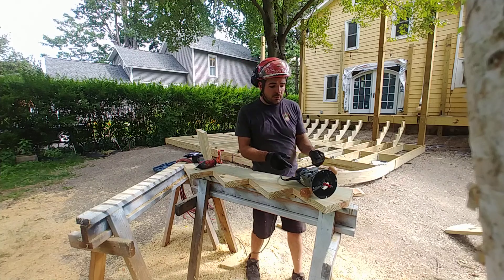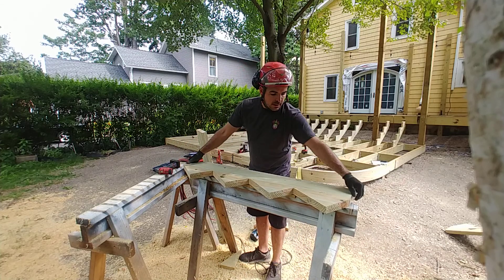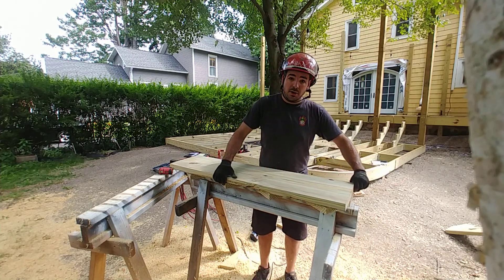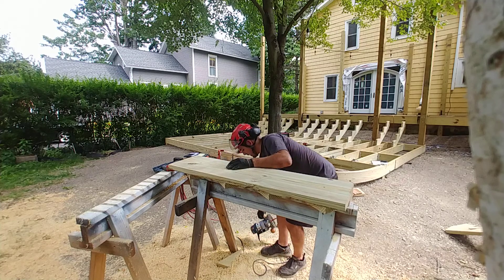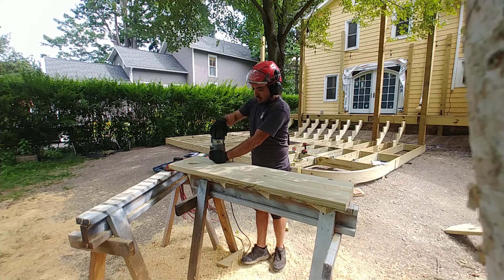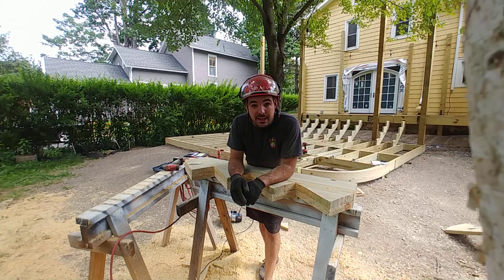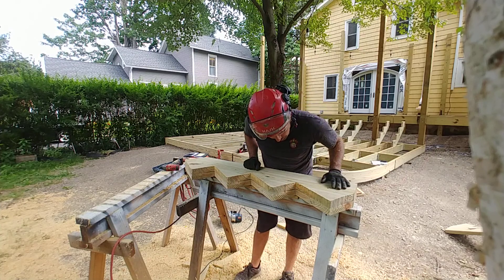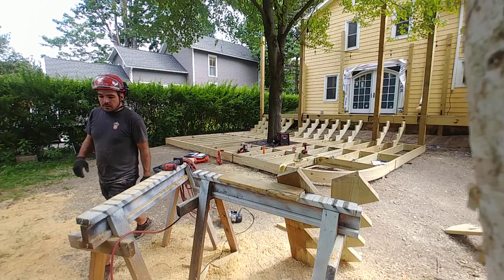Deck, Pergola, French Doors Ep. 28 | Can't Find 'Em Grind 'Em!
Please enjoy this adventure in EXTREMELY fine woodworking on the job site! Using a router and following bit to make stair stringers.